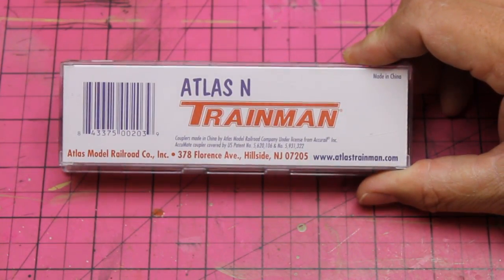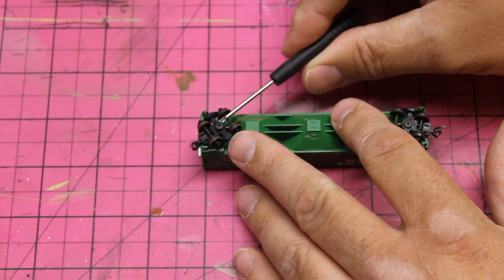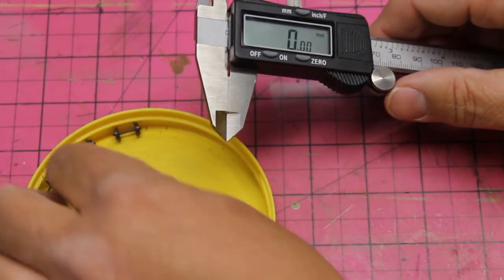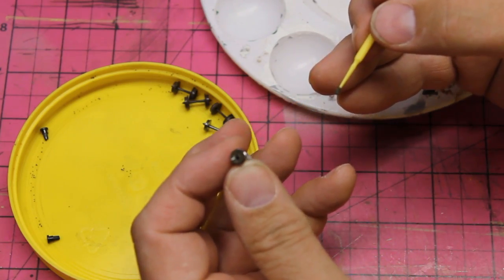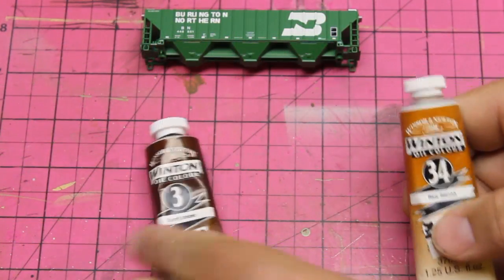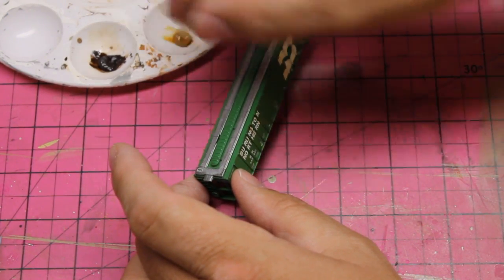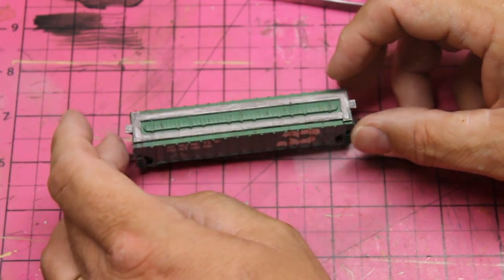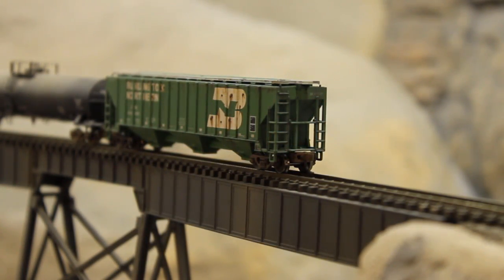How to Weather Rolling Stock for Your Model Railroad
How to weather rolling stock for your model railroad. In this video I am upgrading and weathering an N scale covered hopper LO. I am upgrading to Fox Valley metal wheel sets and fading and rusting the car body. It looks amazing, and you can do this too.

Amazon Picks of the Week

For more about my layout, the Texas Colorado & Western Railway, check out my Facebook